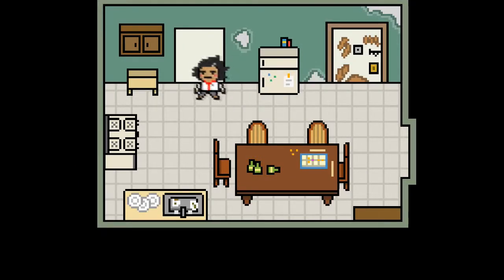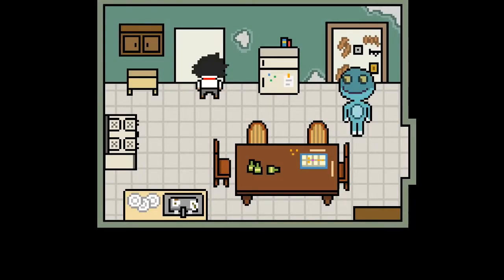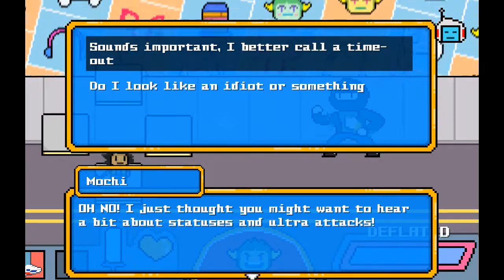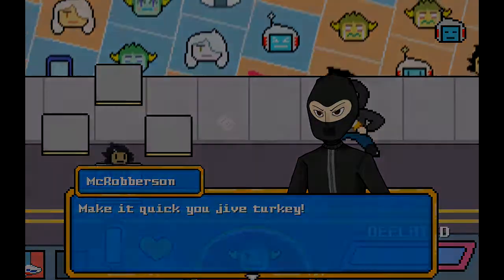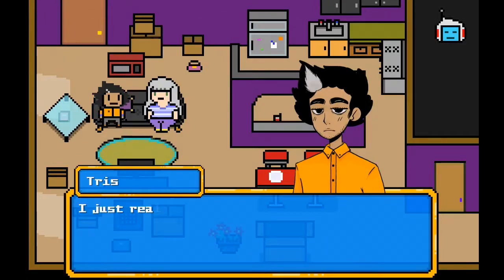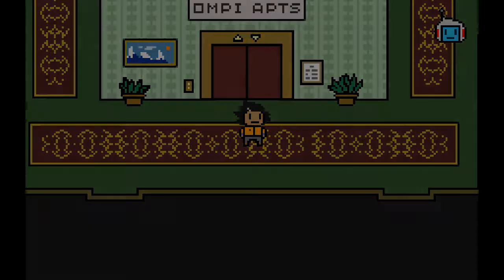Don't Give Up- Review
Review of Don't Give Up.   Available from the August Humble Bundle